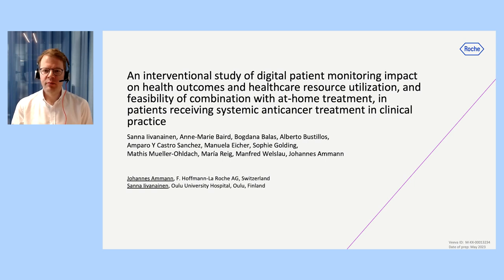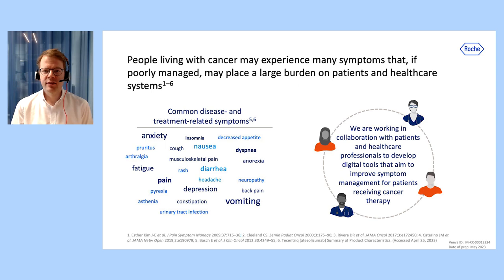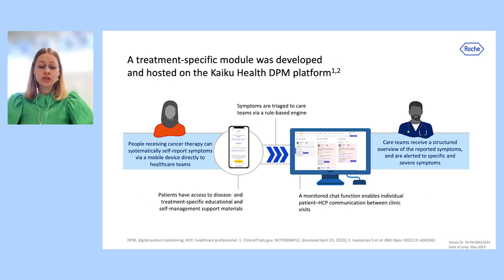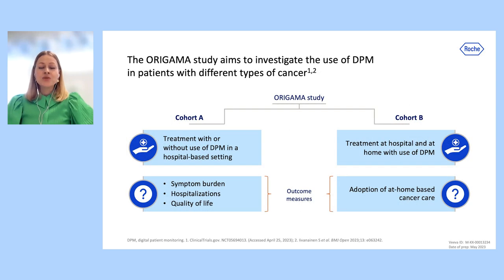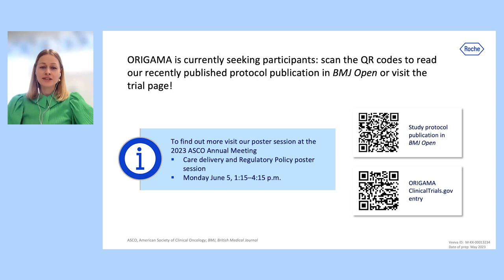Evaluating the impact of digital patient monitoring in oncology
Watch this video to hear Dr Johannes Ammann from Roche and Dr Sanna Iivanainen, from Oulu University Hospital discuss our new interventional study, ORIGAMA, which aims to evaluate the clinical utility of digital patient monitoring tools in combination with specific treatments for people living with cancer. ORIGAMA is currently recruiting - get in touch to find out more.